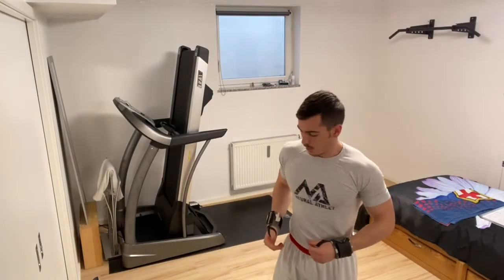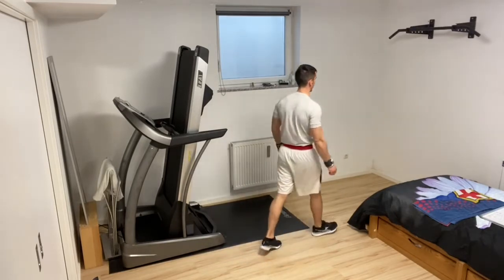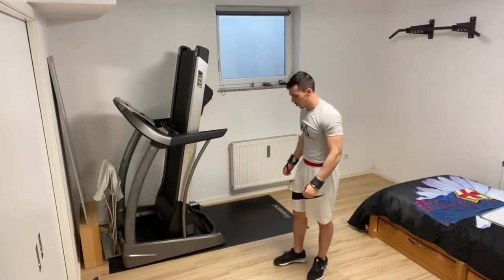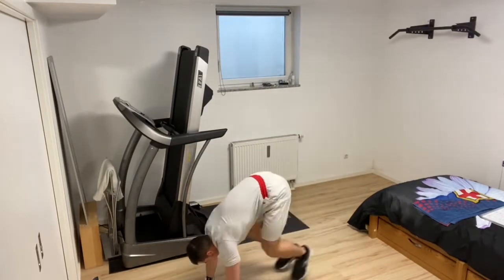Full Body Military Circuit - (Training Smart)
Another training day we do a full-body circuit, targeting your lats, triceps, biceps, core, and legs. I paced myself slower than usual, due to a heavy program which begins on Monday, this does not make the routine any easier though, do not be tricked into thinking that.

The routine:
7 rounds:
5 dead stop pullups
10 hand-release pushups
5 dead stop chinups
10 8ct bodybuilders*
10 4ct mountain climbers

*The 8ct bodybuilders should be counted out loud to add additional conditioning training to your routine.